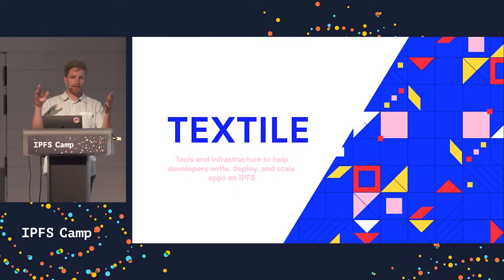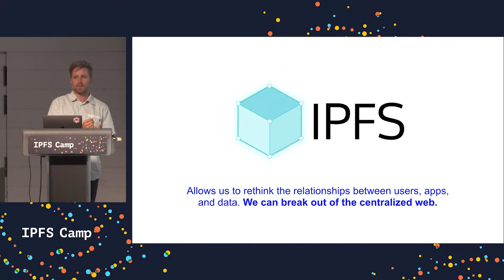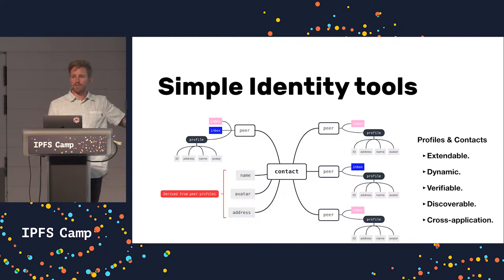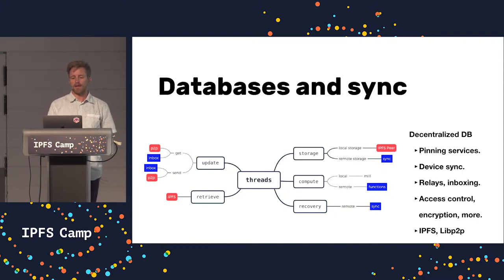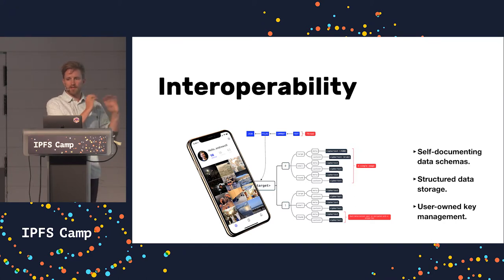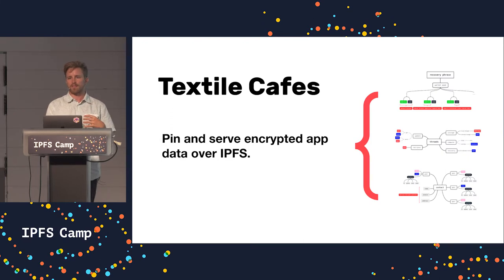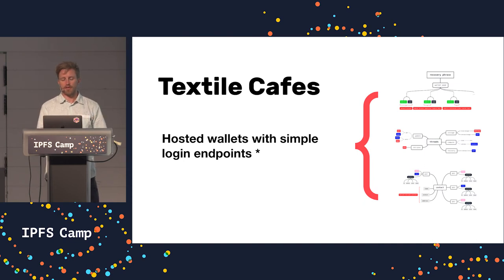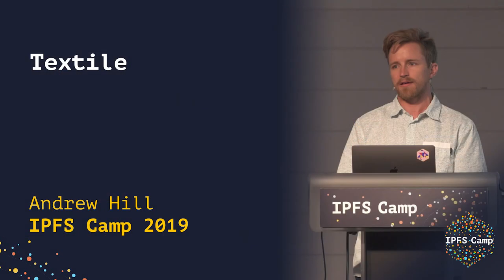Textile - Andrew Hill